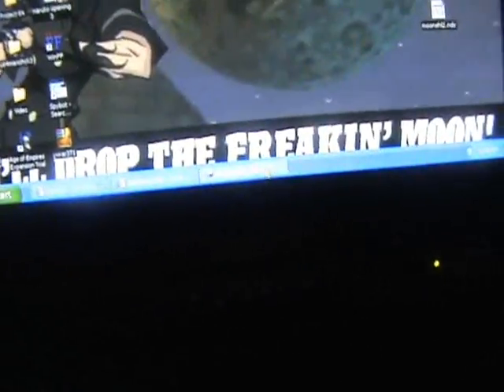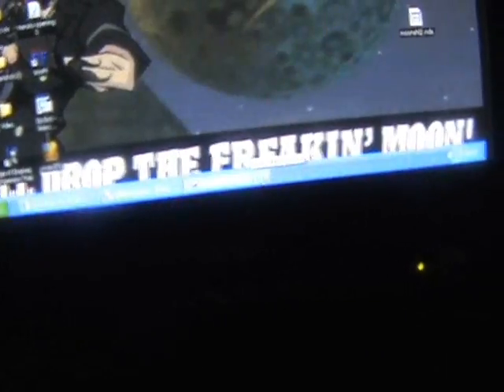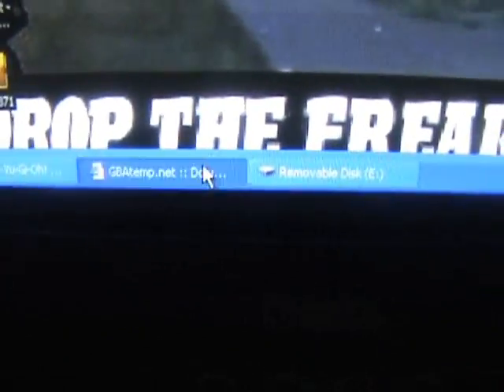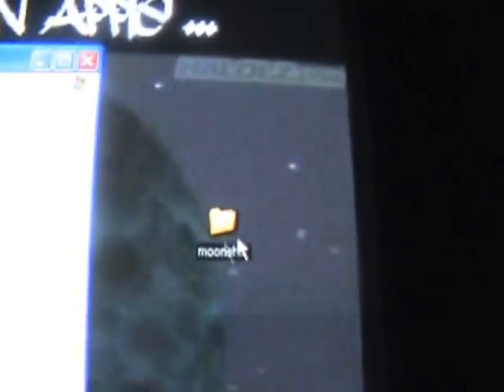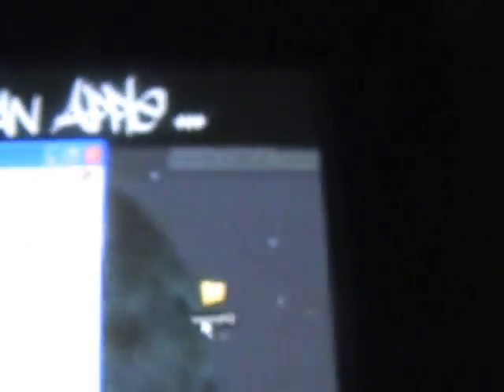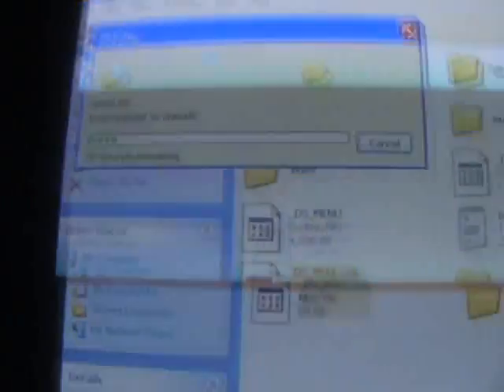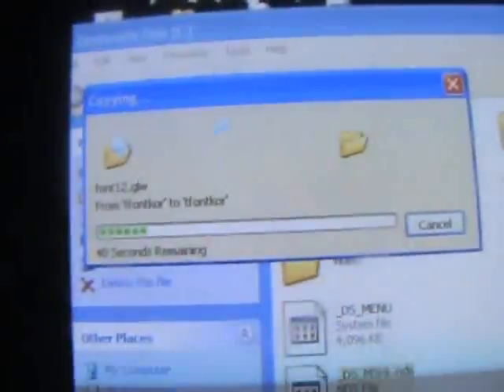How to add moonshell 2 on to R4DS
A quik tutorial if you need help message me.
note: the original moonshell I had on my R4 was 1.71 if you are intrested.